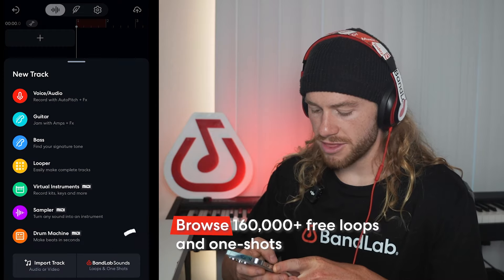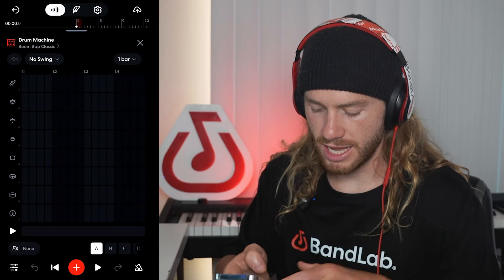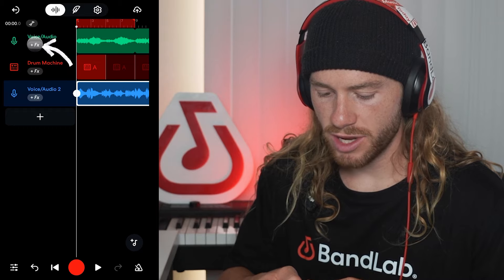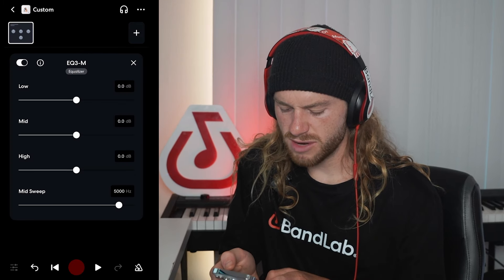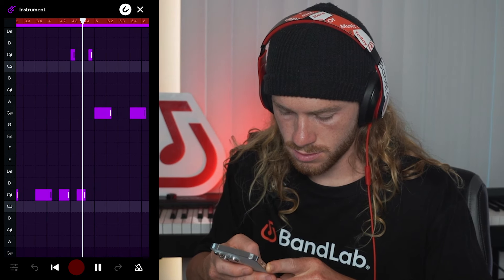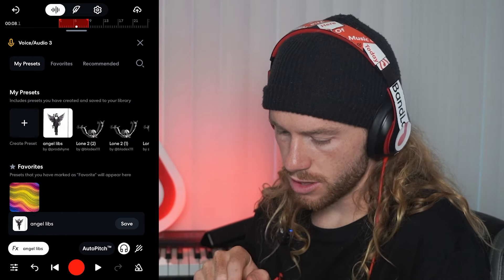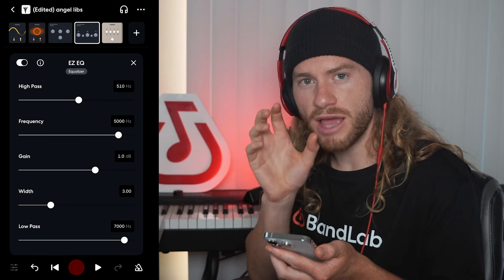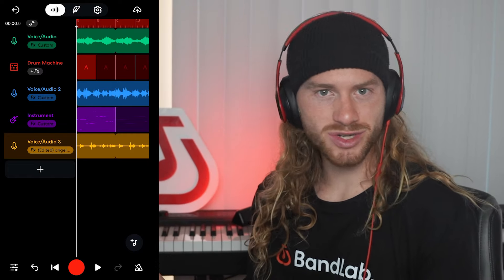Free Vocal Samples Every Producer Needs | Craft Vocals on BandLab for Maximum Impact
If you’re searching for quality vocal samples, we’ve got you covered. @col3manmusic walks you through how to find over 8,000 free vocal samples on BandLab Sounds and shares creative ways to use them in your music for maximum impact.

Discover how to browse by genre and tempo, EQ your mix for clarity and balance, use AutoPitch for pitch-perfect results, and layer ad-libs to create depth.

Start using these free vocal samples in Studio to craft your next earworm!

⏰ Time Stamps:
00:57: Find free vocals samples on BandLab Sounds
01:19: Use filters to find the samples you need
01:55: Add a drum beat
03:09: Introduce a vocal sample
03:50: Adjust with EQ
04:02: Remove unwanted frequencies
05:33: Layer in bass
06:20: Use Quantize for a tighter sound
06:54: Add extra ad-libs
08:39: Use AutoPitch for pitch correction

Get the latest updates on BandLab first: @bandlab